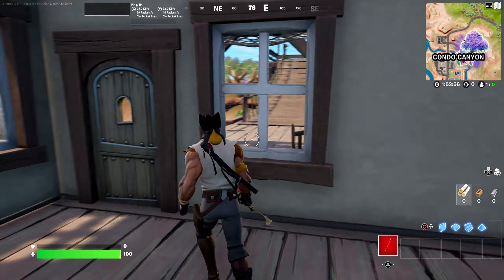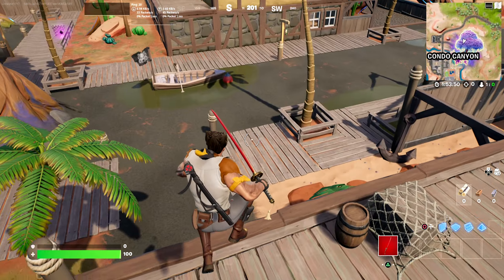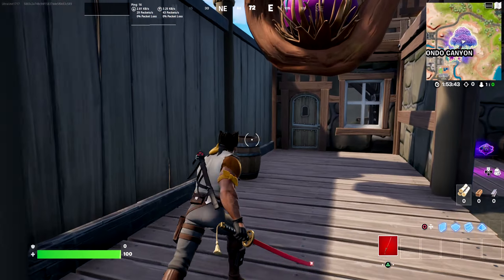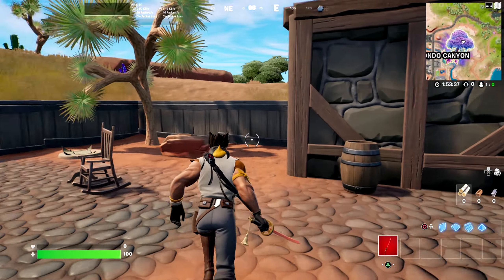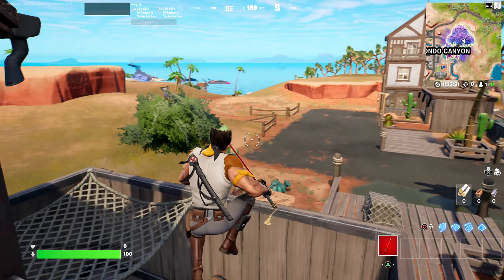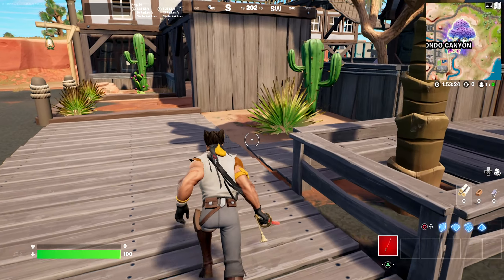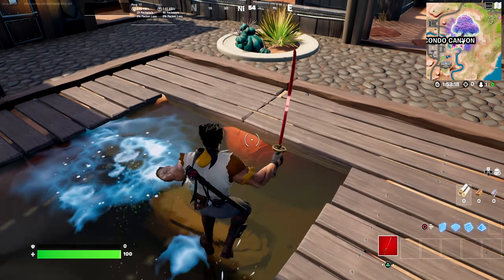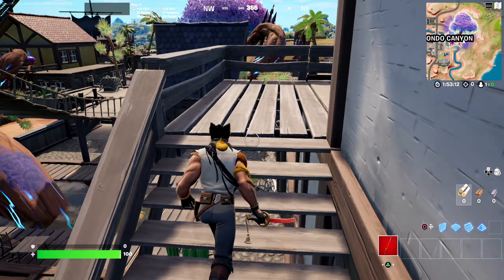*NEW* BUNGALOW BLOOMS LOCATION GAMEPLAY - FORTNITE LOOTING GUIDE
Welcome to Chapter 3 Season 3 of Fortnite Battle Royale! After The Collision "event", a new chapter begins and the new season takes everyone by surprise with, new POIs, new skins, and new weapons!